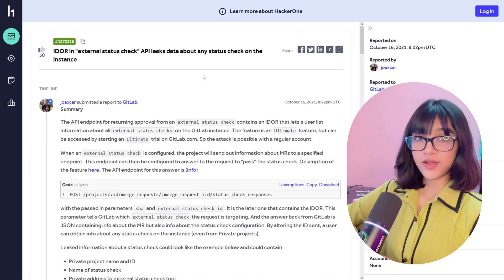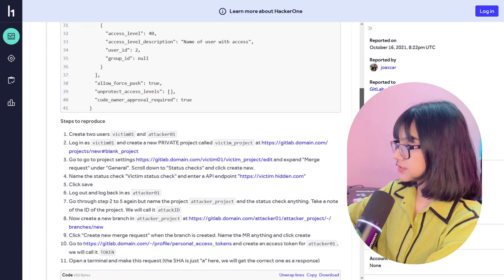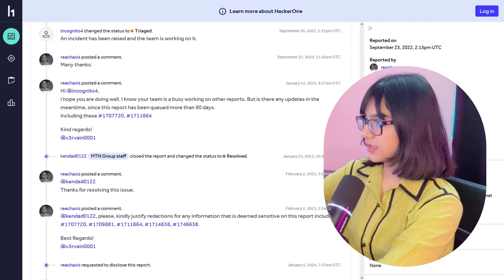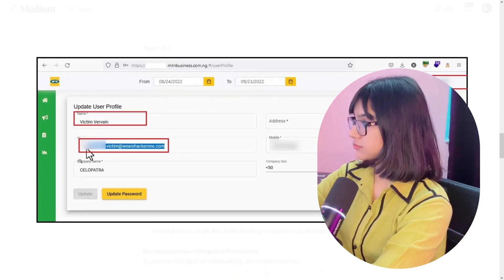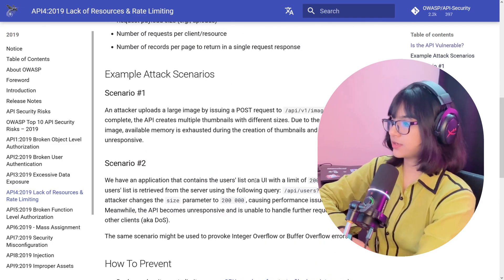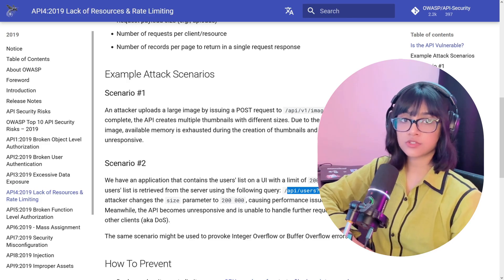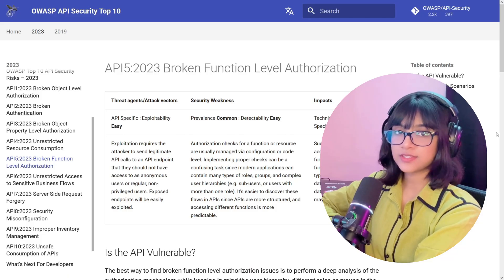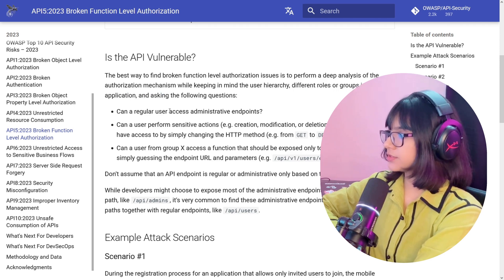Top 5 API Vulnerabilities That Pay in Bug Bounties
In this video, I break down the Top 5 API Vulnerabilities Every Hacker Should Look For, including BOLA (IDOR), broken authentication, excessive data exposure, missing rate limits, and common security misconfigurations. You’ll learn what each one means, how to spot them, and why they matter in real-world bug bounty hunting. Whether you’re new to API hacking or already deep in recon, this guide will help you find more impactful bugs and level up your game.

Timestamps:

Introduction: 0:00
BOLA: 0:31
Broken Authentication: 4:04
Excessive Data Exposure: 7:31
No Rate Limiting: 9:50
BFLA: 13:50
Thoughts: 19:27

Infraction - Press Start
massobeats - rose water
massobeats - until then
massobeats - moonlit